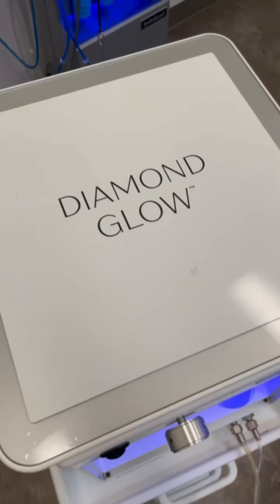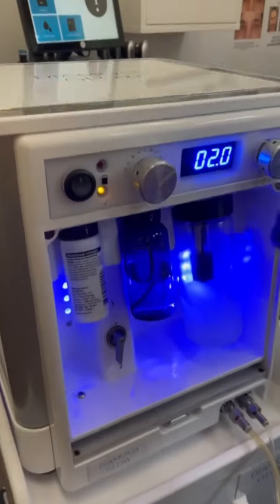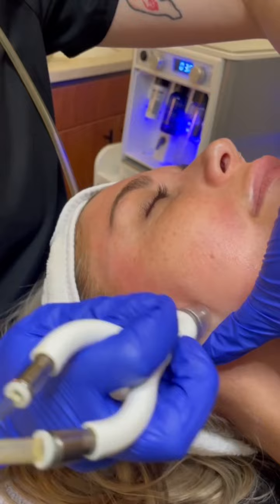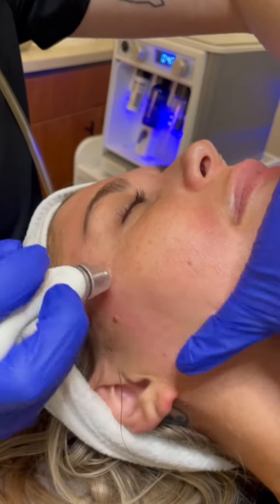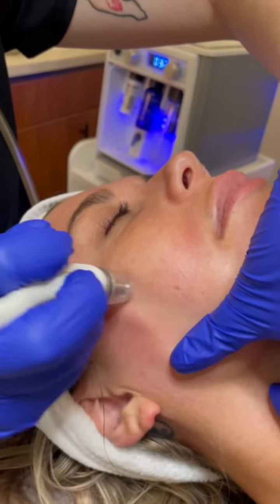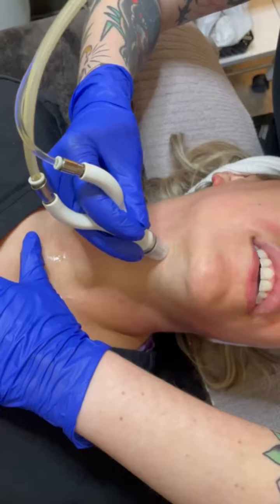Diamond Glow - 2024 Sparkle Party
Redefine your radiance with ✨Diamond Glow✨

Shop our Sparkle Party discounts on all cosmetic services and products TODAY only!